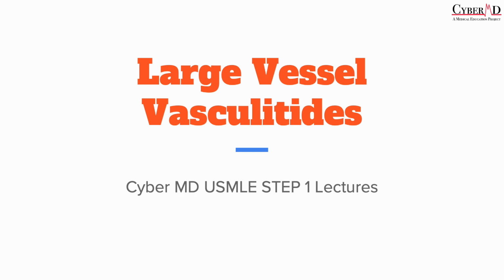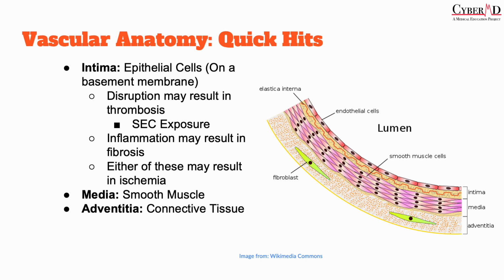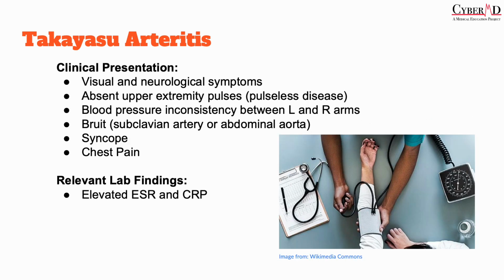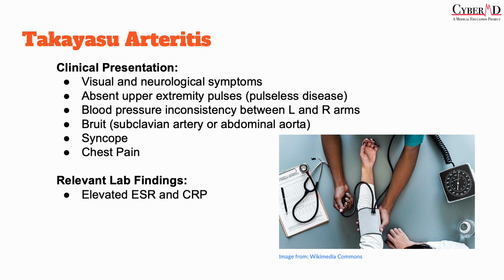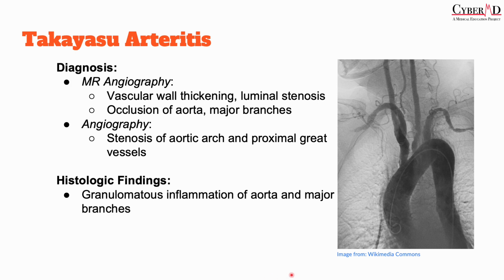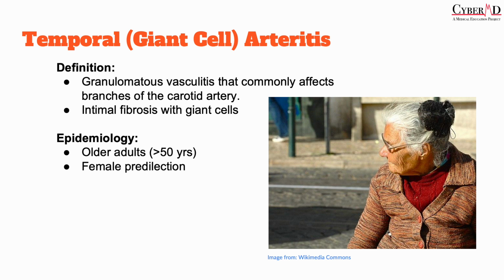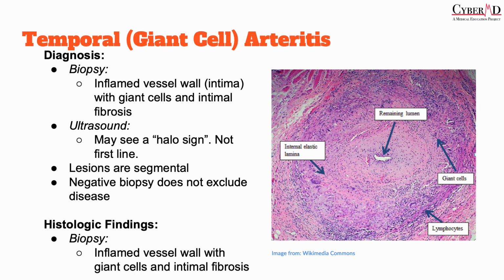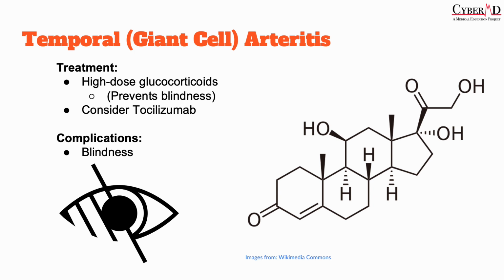Large Vessel Vasculitides (Takayasu Arteritis and Temporal (Giant Cell) Arteritis)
In this lecture, we cover the large vessel vasculitides for the USMLE STEP 1 Exam.